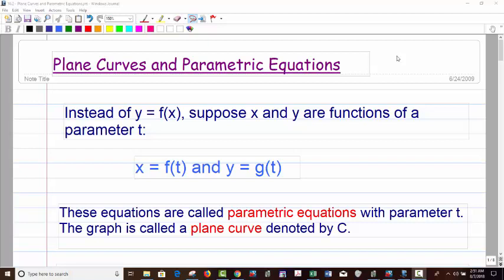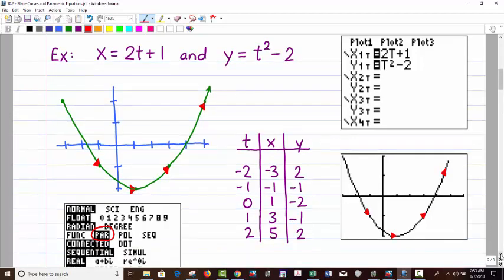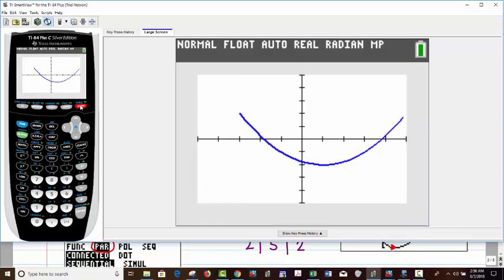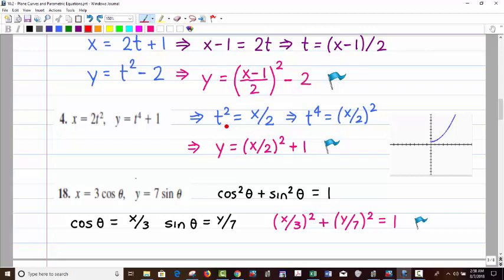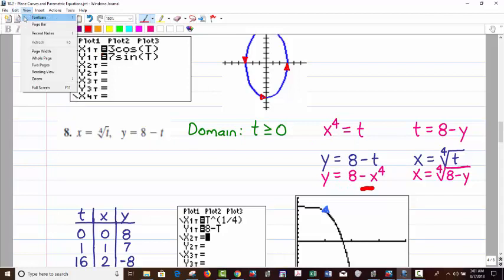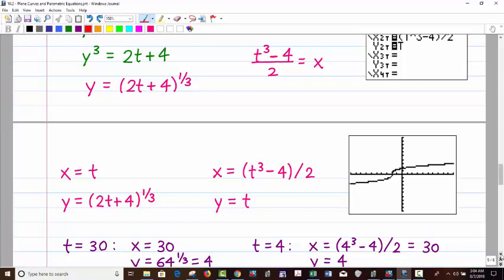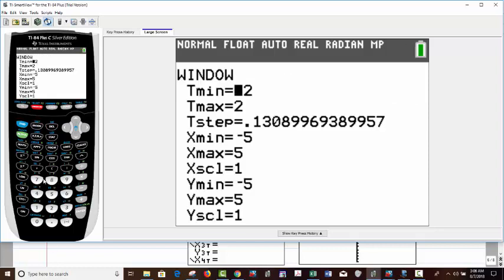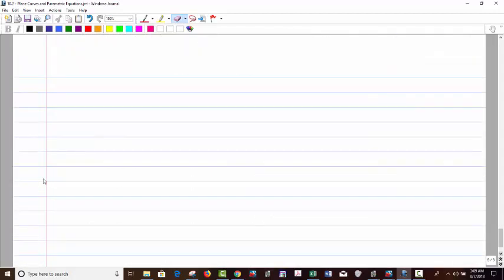MATH 2414 - Plane Curves and Parametric Equations